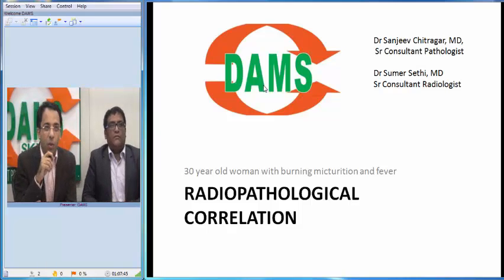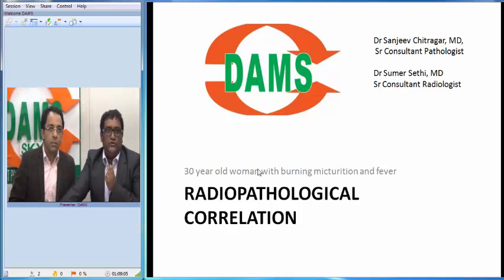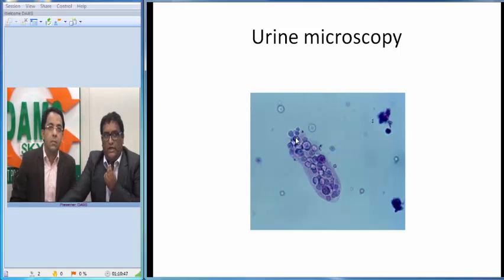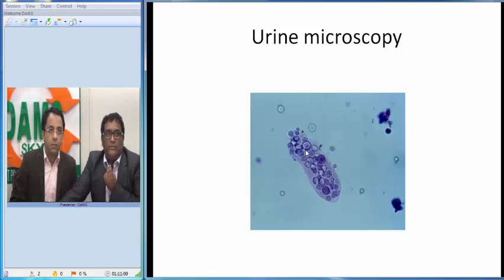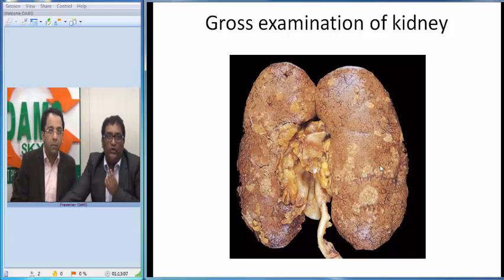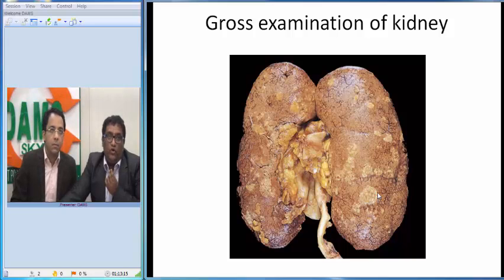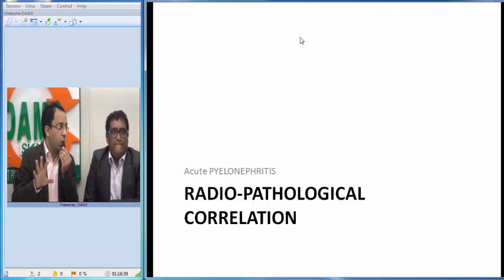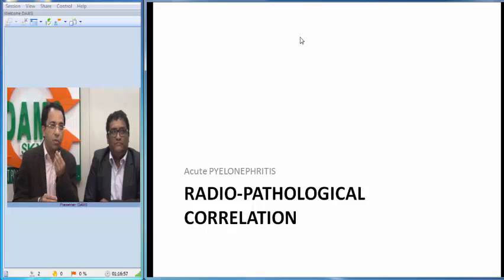RadioPath Series 1 Acute Pyelonephritis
Radio Path Series 1 by Dr. Sumer Sethi, Delhi Academy of Medical Sciences  which bench-mark institution to achieve excellence in the toughest competitive exam in the country, i.e. PG Medical Entrance Exam